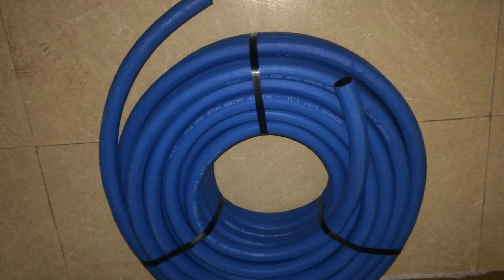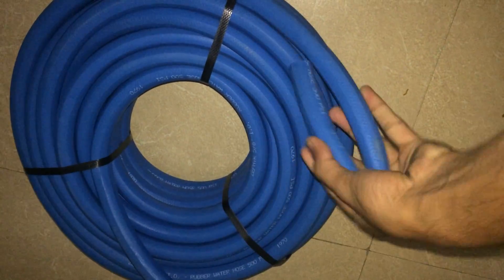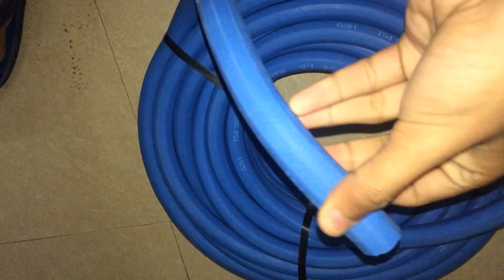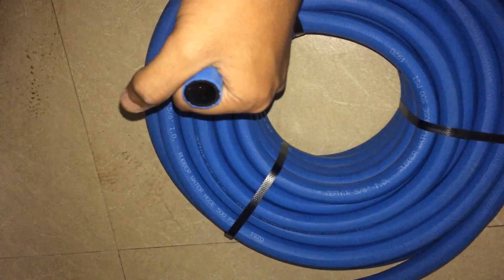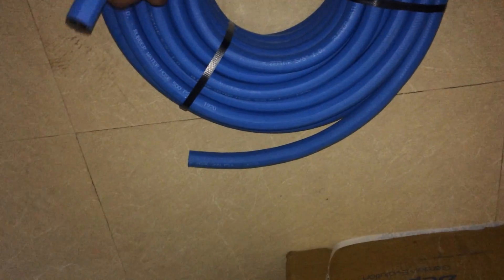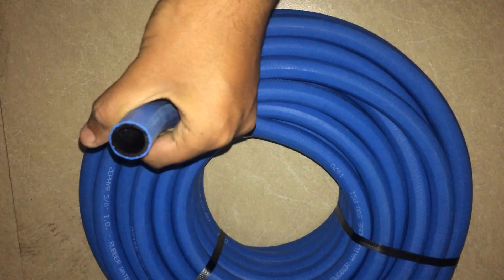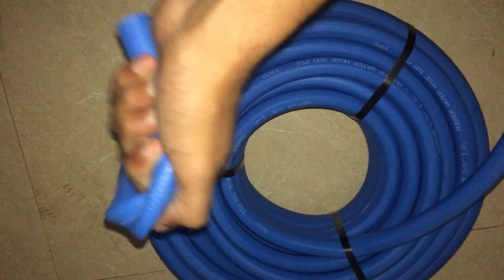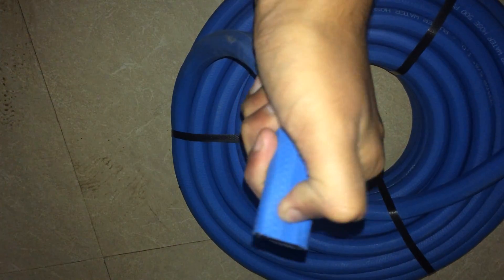Zephyr Next-Gen Rubber Garden Hose - Ultra-Light yet Super-Strong (Review and Quality).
This video about Zephyr garden hose pipe.